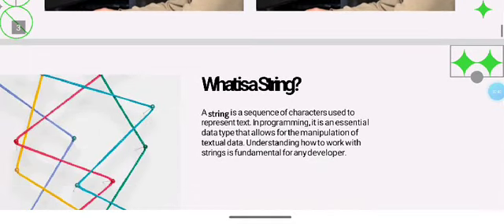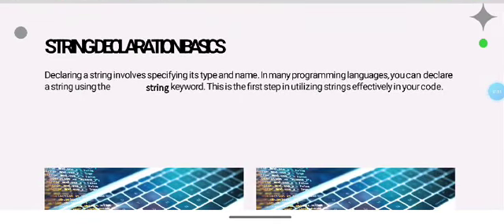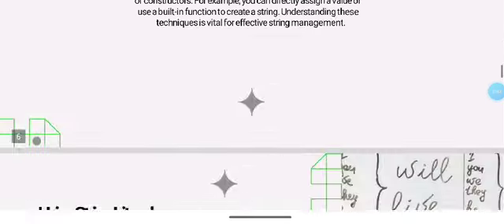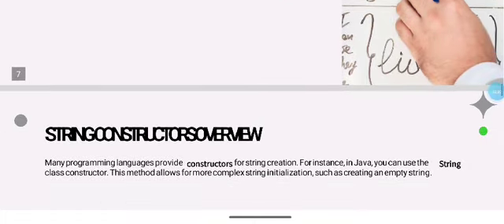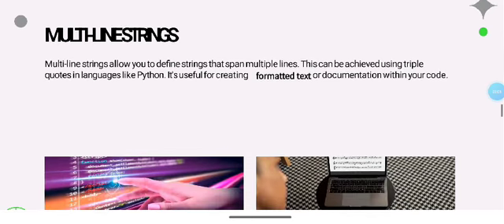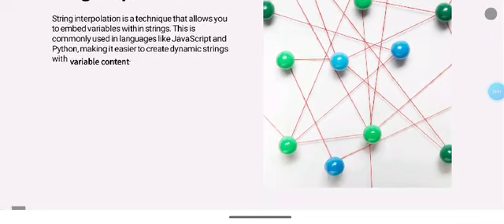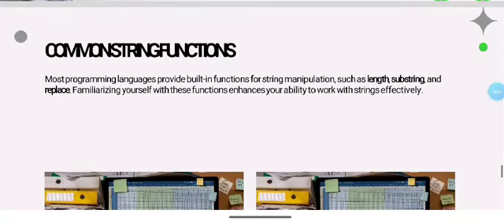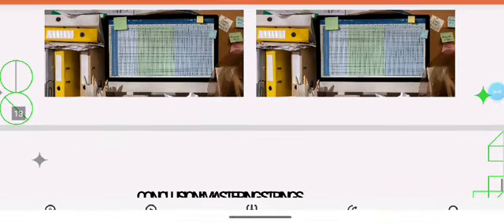mastering strings Declaration and initialization Techniques